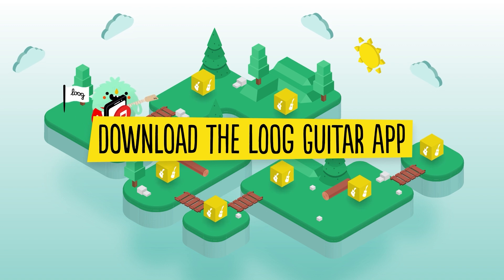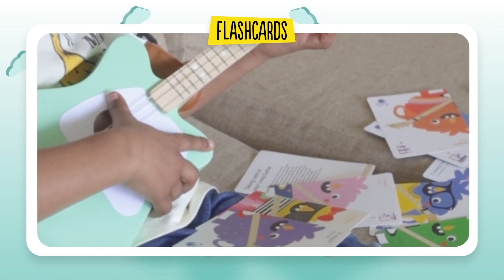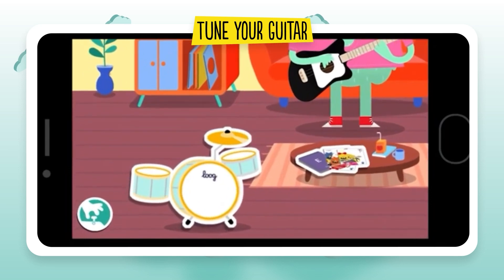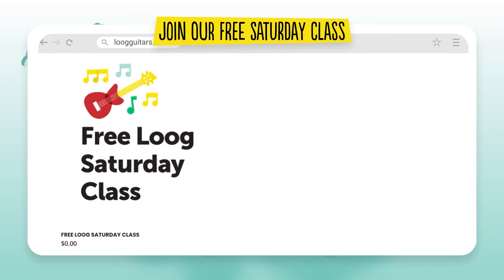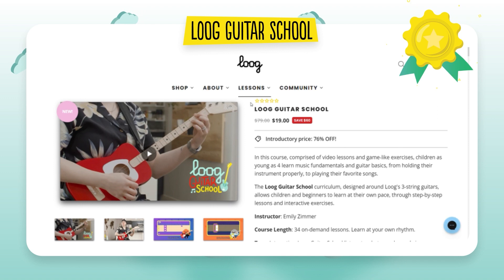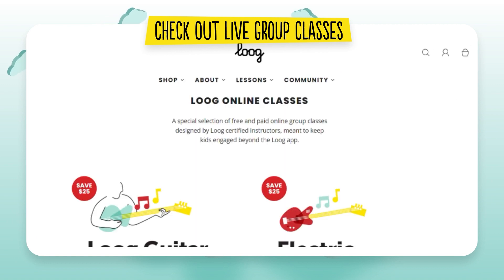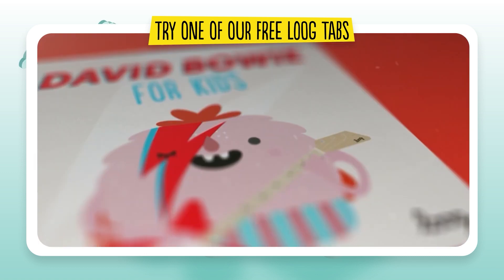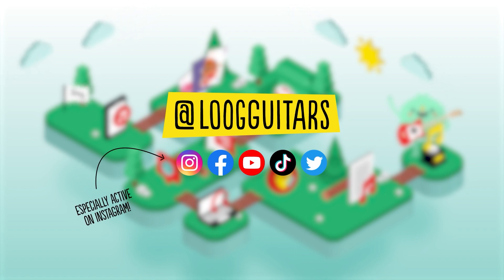Just Got A Loog? Start here! 🎸 Get to know the Loog guitar and all its perks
Looking for a guitar that's easy to play and perfect for beginners? 🎸 The Loog guitar is the answer! In this video, we highlight the key benefits of this innovative small guitar (designed specially for kids!), including its compact size, simplified three-string design, and easy-to-use app 😉

With the Loog guitar, you'll be playing your favorite songs in no time. Plus, its unique design and high-quality construction make it a durable and long-lasting investment in your kid's musical journey. Watch this video to learn more about the many benefits of getting a Loog! 🤘

✅  Guitar lessons, tutorials, videos of Loog Guitars in action and more content, every week.
🎸 Loog is a line of guitars designed to make it fun and easy to play music. They come with an app, flashcards and lessons. They get kids learning songs on day one!